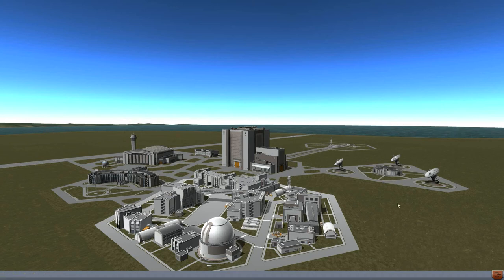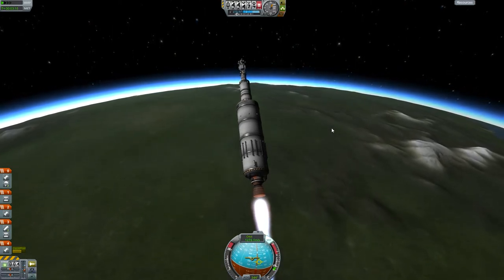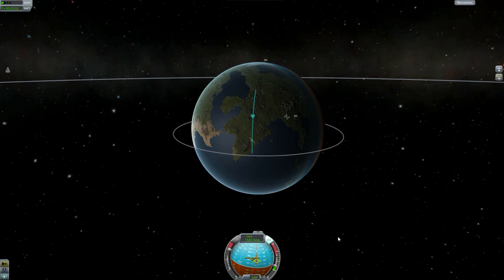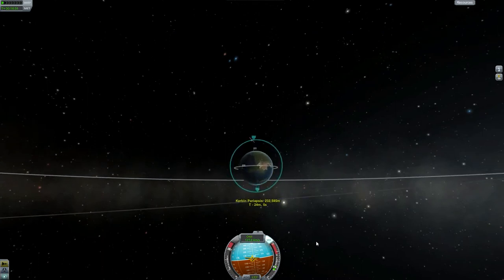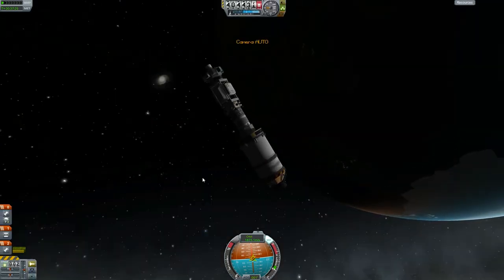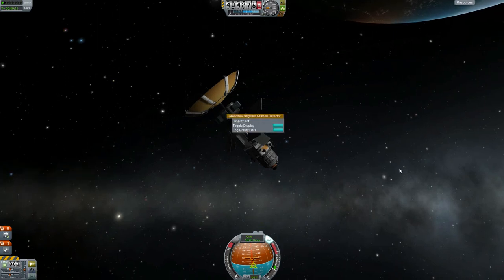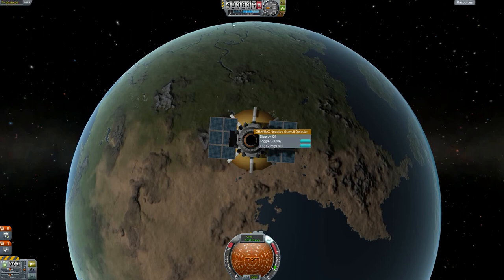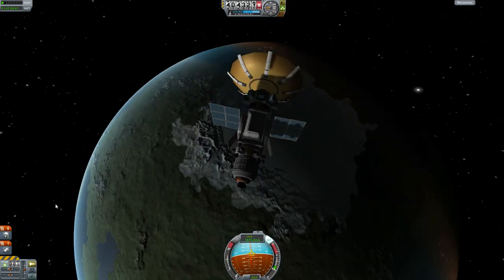Kerbal Space Program on wings - #058 - Kerbin Research satellite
Although interplanetary missions are launched, some science can still be done in orbit around Kerbin. It's time to launch a research satellite into a polar orbit.